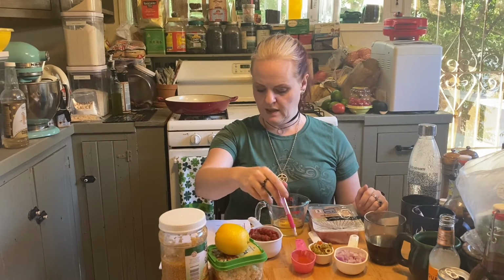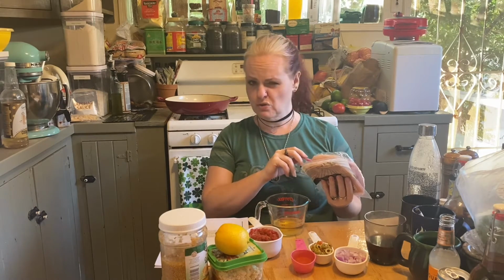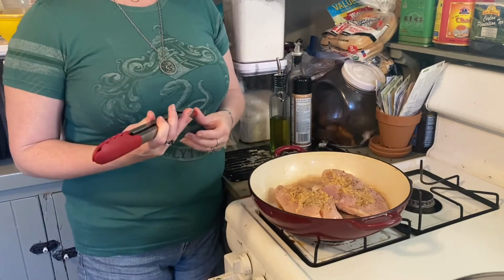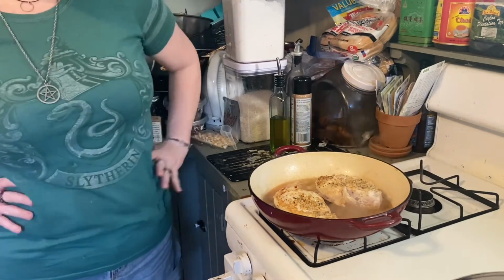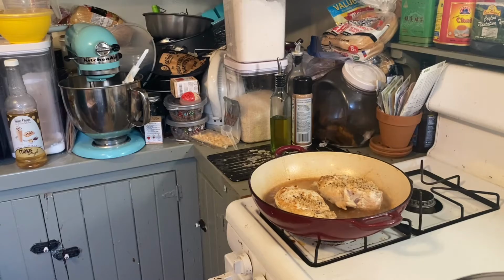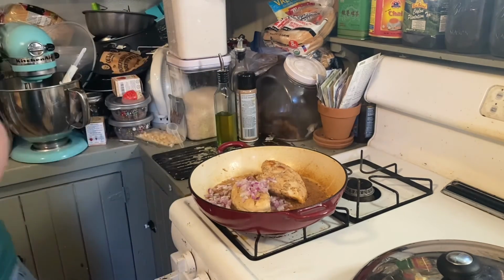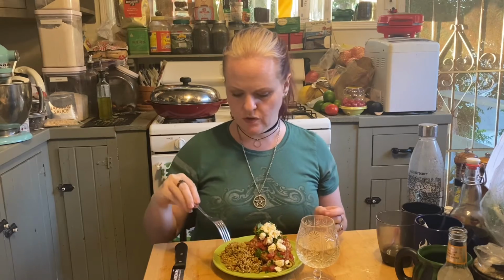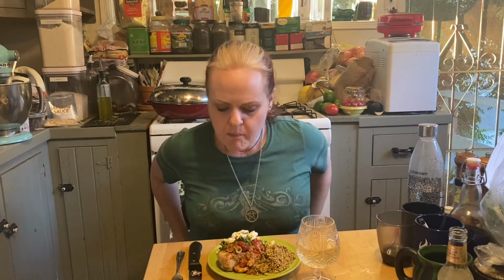One-Pan Mediterranean Chicken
With bonus “couscous.”  Olives are the literal best!